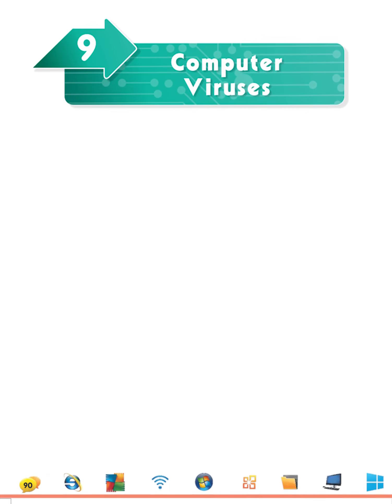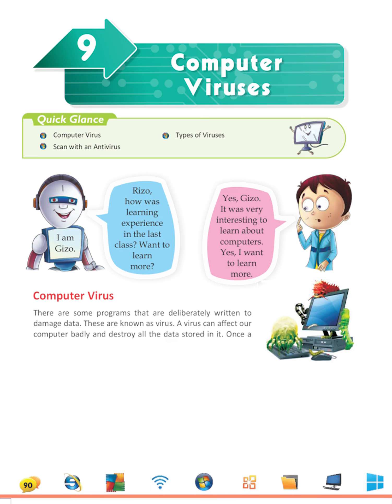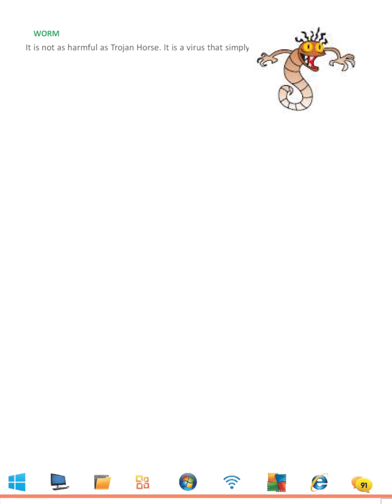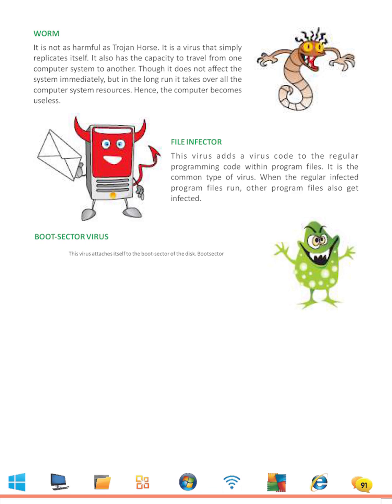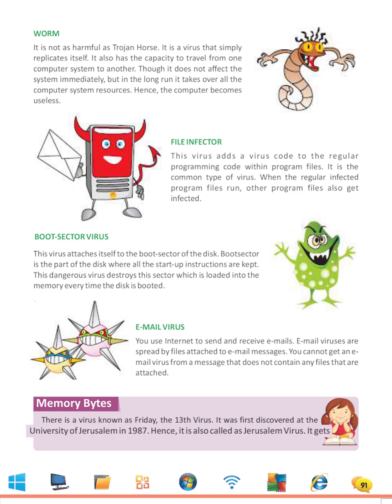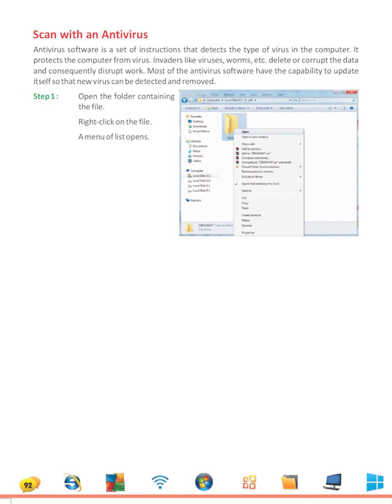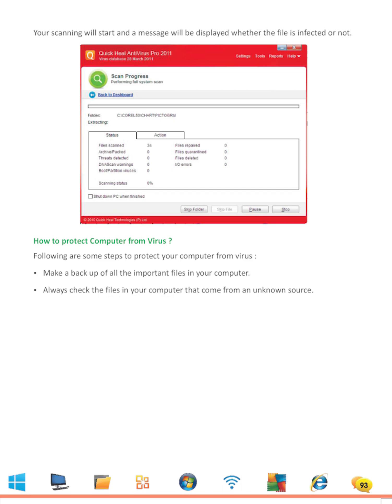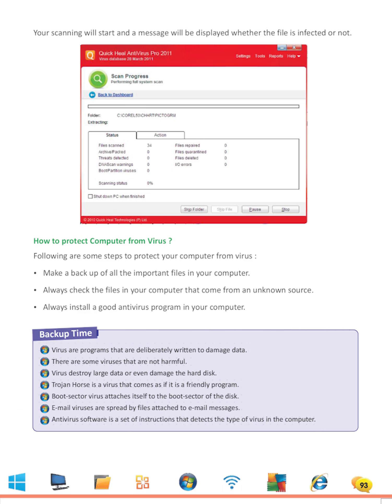Gizo Computer World 6 - Chapter 9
Chapter 9 - Computer Viruses